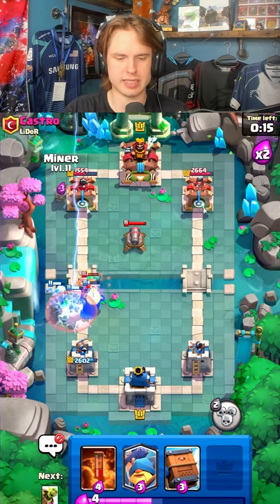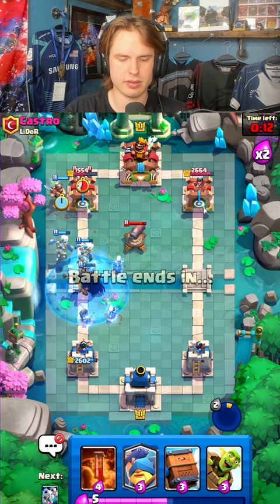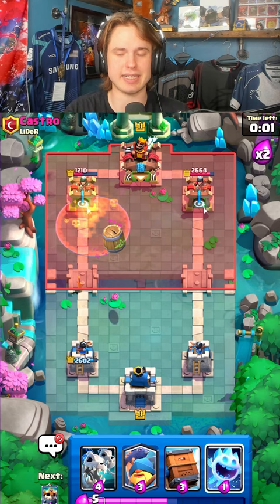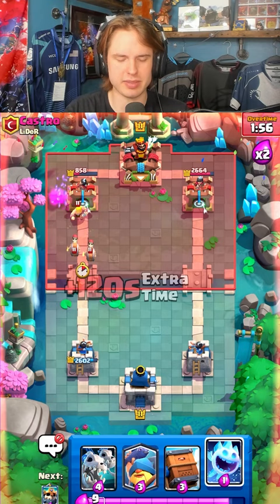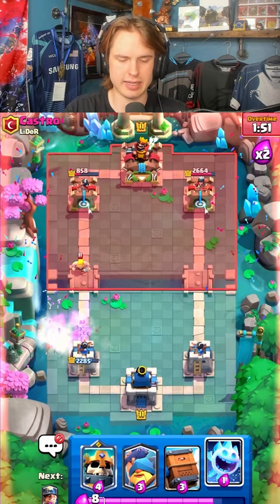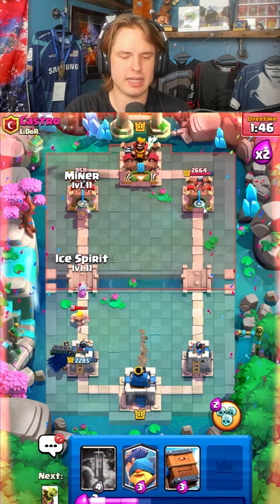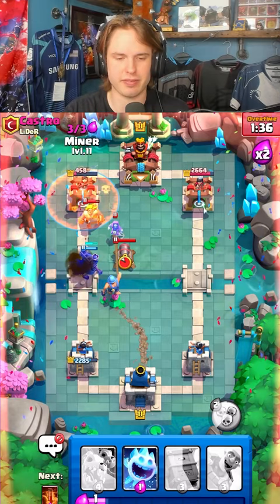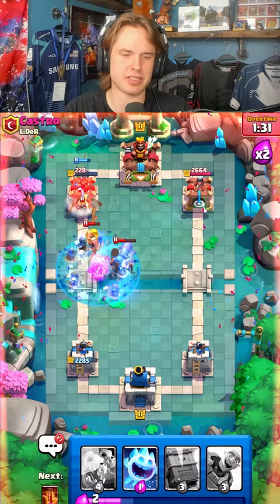POV you still cant believe how broken this Champion ability is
unreal

USE CODE: JuicyJ

Become a Member to Friend me in Clash Royale!